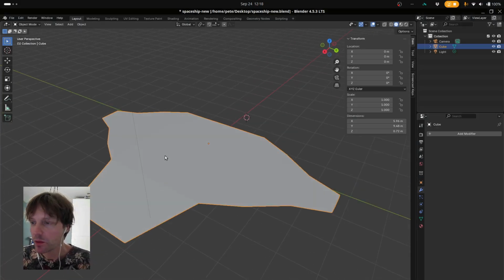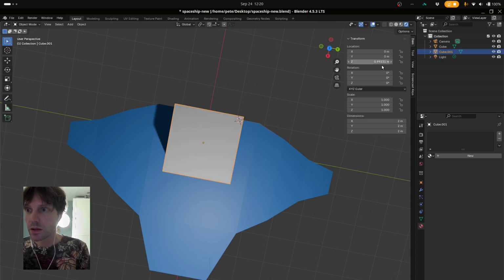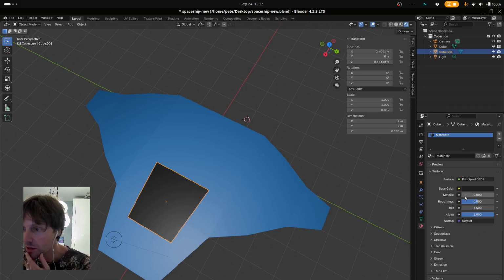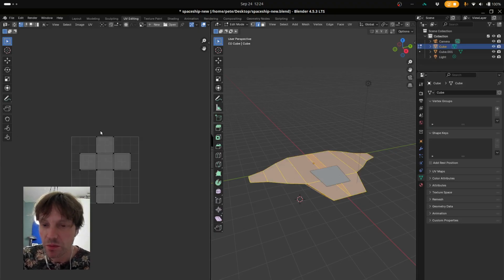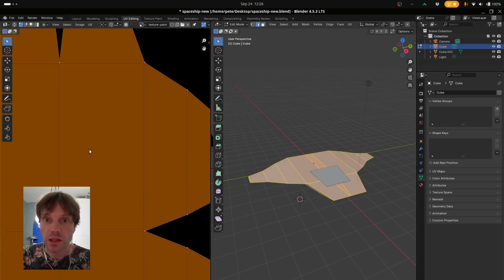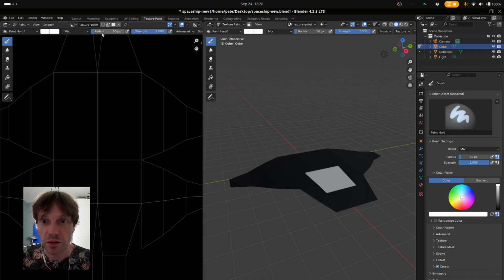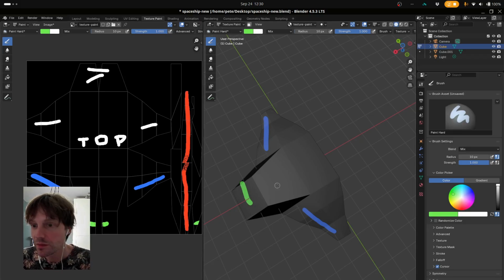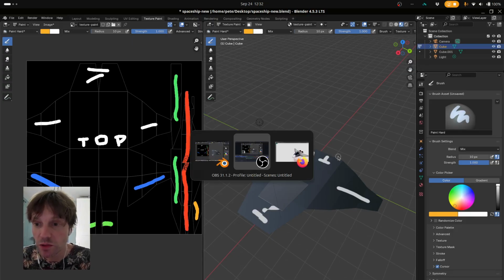Hand-Painted Textures in Blender for 3D Web: UV Workflow Deep Dive - Blender and JavaScript - Part 2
Tired of your 3D web models looking flat and uninspired? You’ve put in all that work in Blender, but bringing custom, hand-painted textures to life in a web environment can feel like a black box. This video unlocks the secret, guiding you through the essential UV unwrapping workflow in Blender so your creations can finally pop with unique visual flair online.